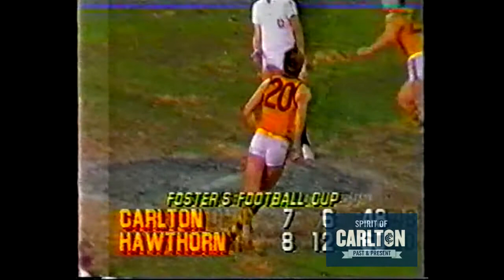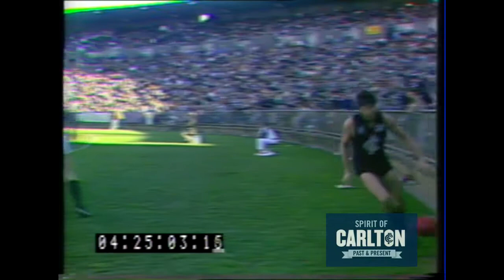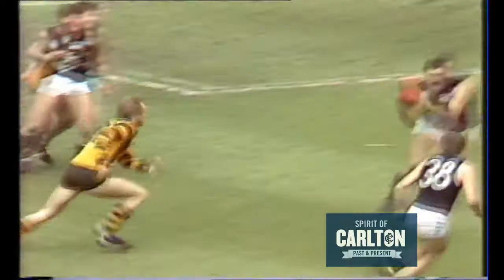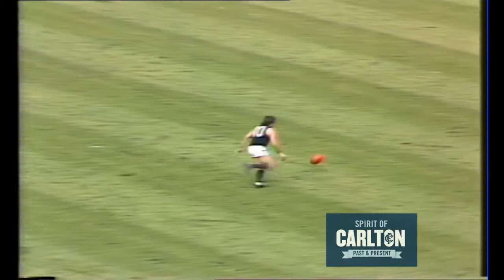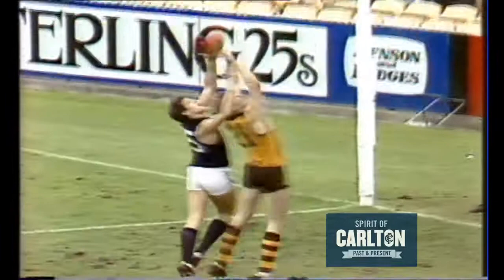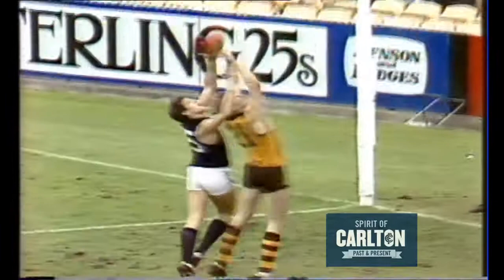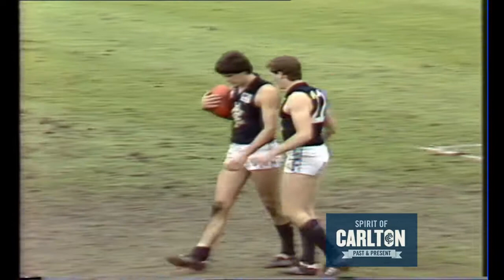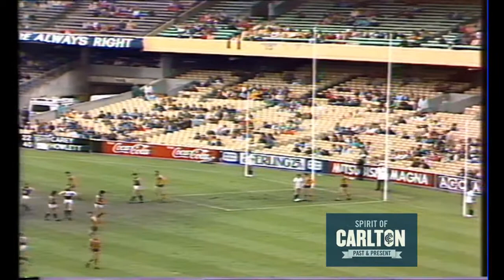Ian Muller 1985 - Carlton Football Club Past Player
Vision from Ian Muller's 1985 VFL season for the Carlton Football Club.